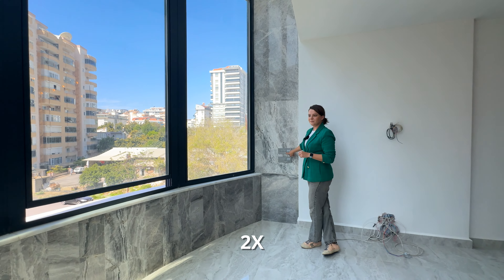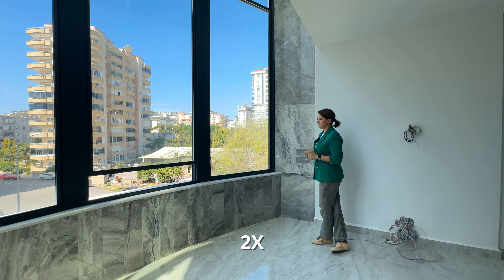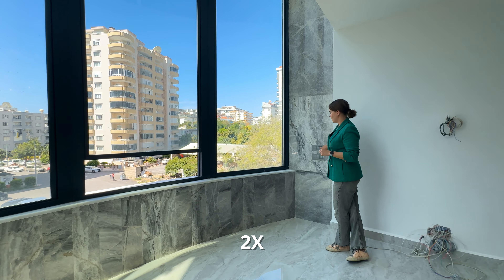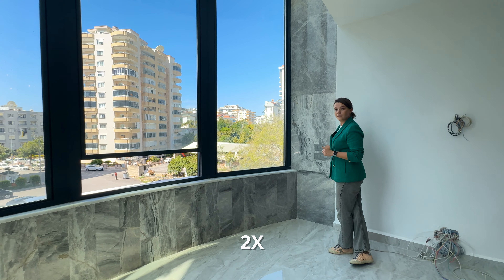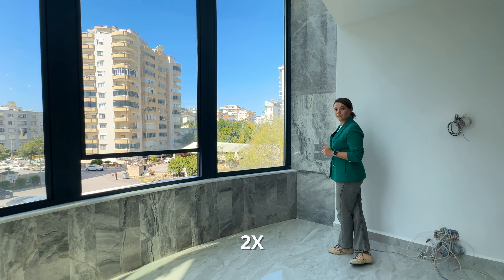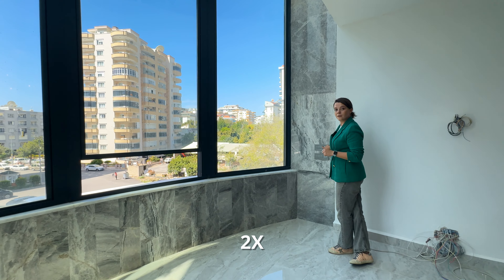Property in Turkey. Apartments in Mahmutlar Alanya. Complex with hotel infrastructure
Ataberk Group is a leading real estate agency and developer in Turkey. We offer a full range of professional services for the sale and rent of real estate in Turkey. Our portfolio consists of over 26 000 properties and is constantly expanding.